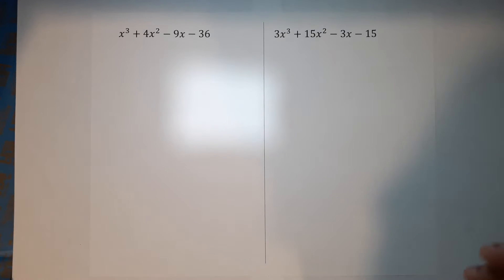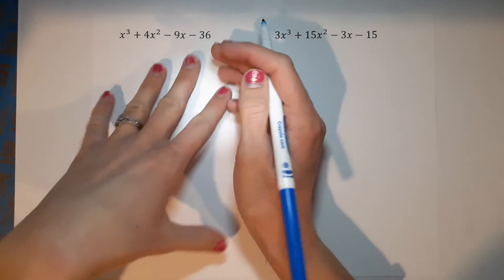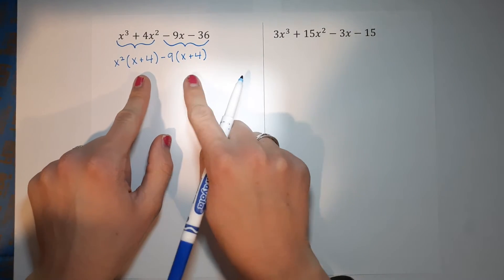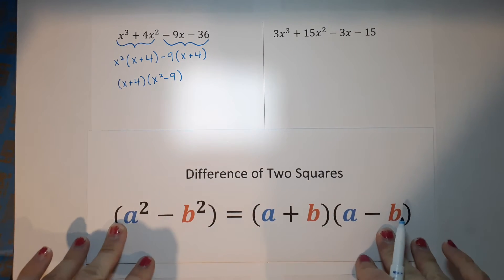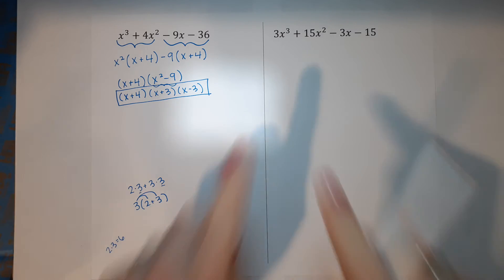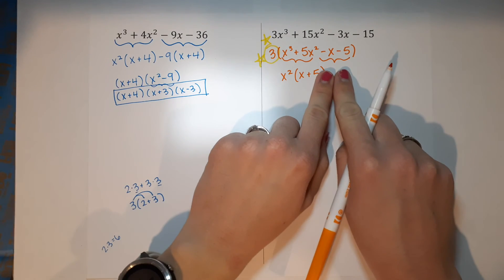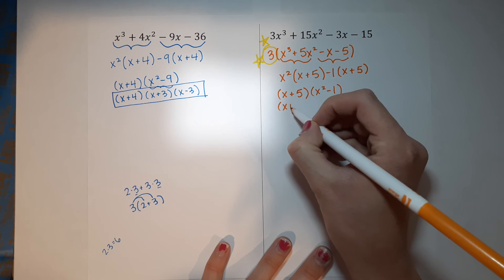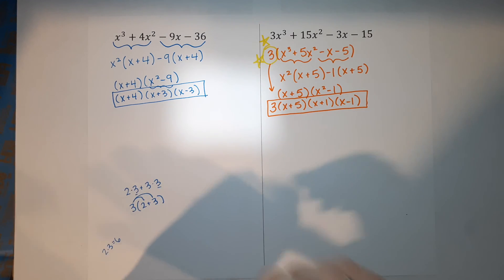Factor by Grouping: How to Factor Polynomials with 4 Terms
Tired of factoring yet? I hope not! It's time to factor polynomials with 4 terms.